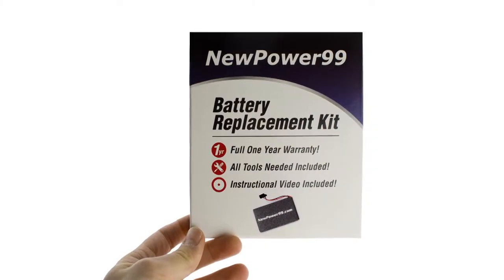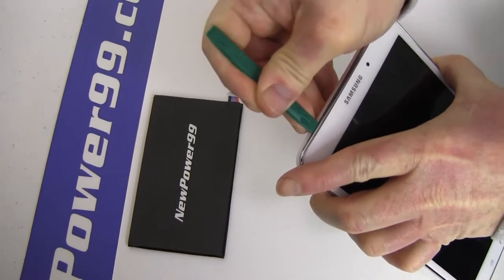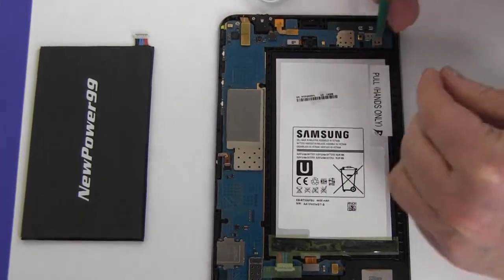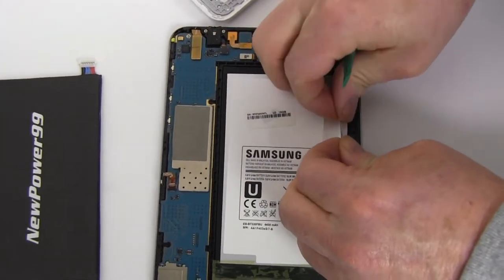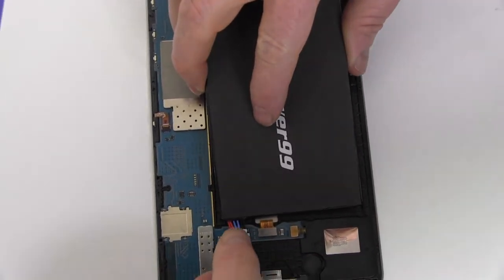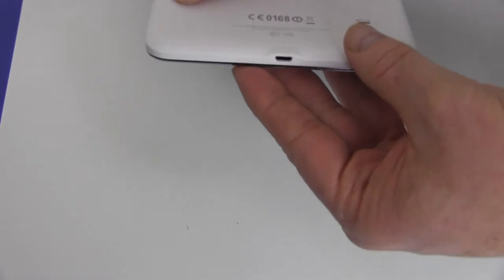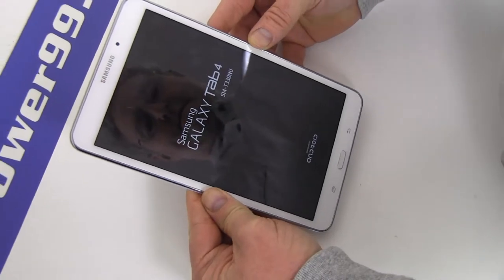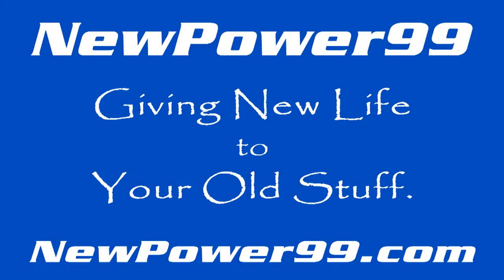How to Replace Your Samsung Galaxy Tab 4 8.0 SM-T337T T-Mobile Battery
Part of the Complete Battery Installation Kit from NewPower99.com, available this video provides a step by step demonstration of the procedure for replacing the battery in your Samsung GALAXY Tab 4 8.0" SM-T337T T-Mobile Tablet. The Battery Installation kit contains a New High Capacity Battery, Battery Installation Video, and Special Tools required for battery replacement. Includes one year money back guarantee!